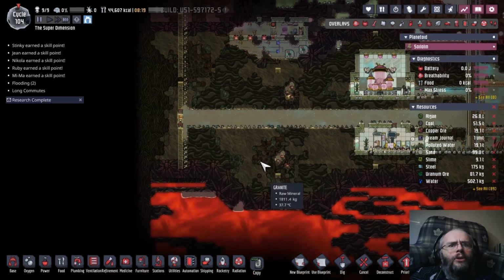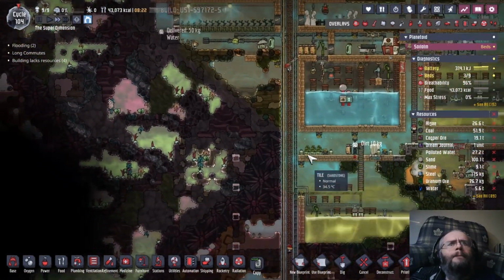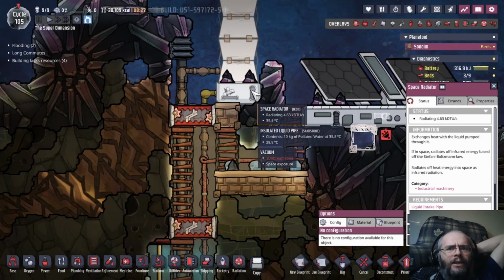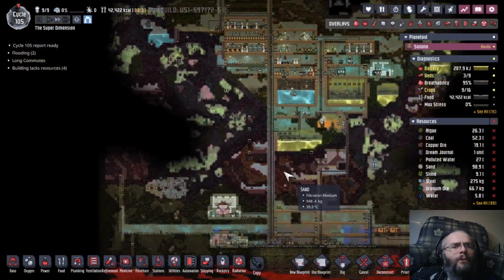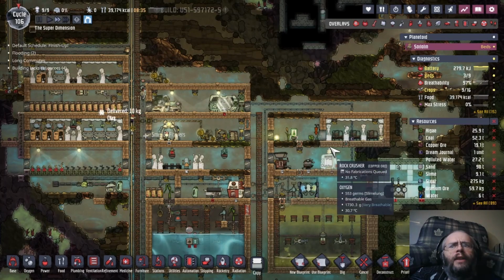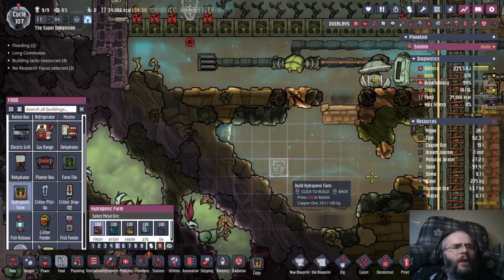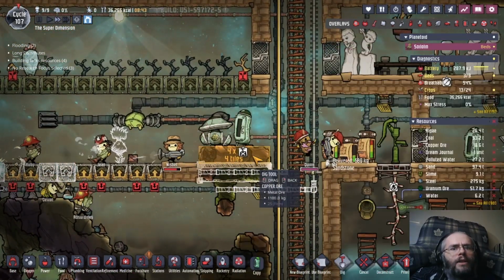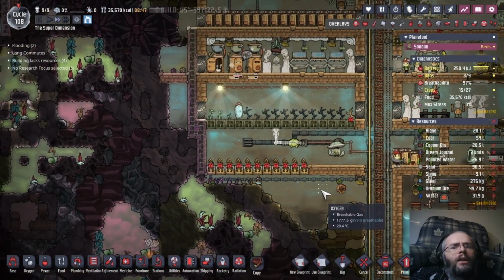Oxygen Not Included S1 - E34 - Is the game toying with me?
Hey everybody!  In today's episode, I start by doing something I should have done in the first place, putting a simple switch on the pump bringing scalding hot water into the base.  Now it can be toggled on or off at whim.  Such luxury!

Noticing several crops are wilting, and the food situation getting worse, I believe it's time to take action.  First, bringing a Wheezewort down to the existing crops to help keep their temperature in check, then adding a new row of hydroponic farms for more crops.  That should, hopefully, be sufficient.

I also, while doing exploratory digging, found an interesting 7 tile wide Neutronium floor.  I'm digging in very cautiously, just in case, but so far, don't see anything at all.  I have no idea why it's there, or if the game is just toying with me?  It feels like it is...

My playthrough of guiding some poor, innocent Dupes through surviving inside an asteroid.  What do you mean it's not that easy?  It's just starvation, asphyxiation, hypothermia, or irradiation...

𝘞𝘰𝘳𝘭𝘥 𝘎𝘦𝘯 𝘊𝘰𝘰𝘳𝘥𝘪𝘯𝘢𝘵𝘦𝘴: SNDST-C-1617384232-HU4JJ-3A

𝗦𝗽𝗲𝗰𝗶𝗮𝗹 𝘁𝗵𝗮𝗻𝗸𝘀 𝘁𝗼 𝗼𝘂𝗿 𝗴𝗲𝗻𝗲𝗿𝗼𝘂𝘀 𝗣𝗮𝘁𝗿𝗼𝗻𝘀:
••• BFFs!:  None yet, be the first!
•• Good Buds:  Absurdides
• Casual Buds:  None yet, be the first!